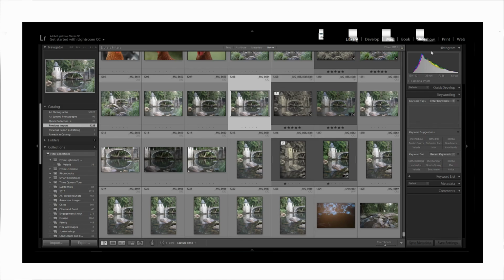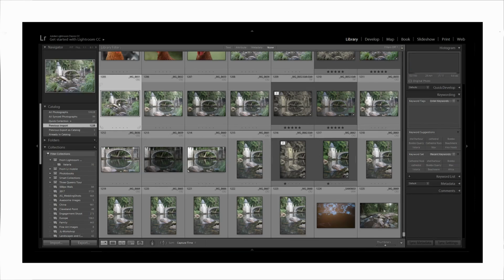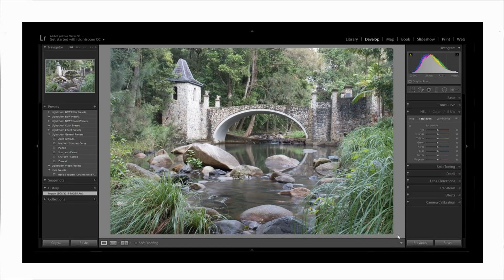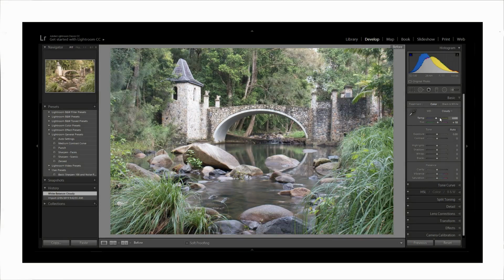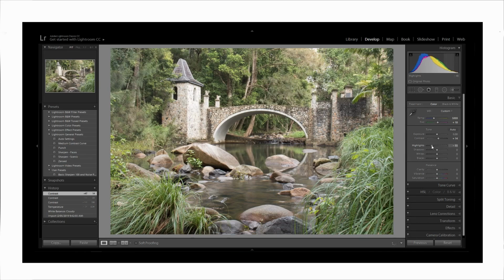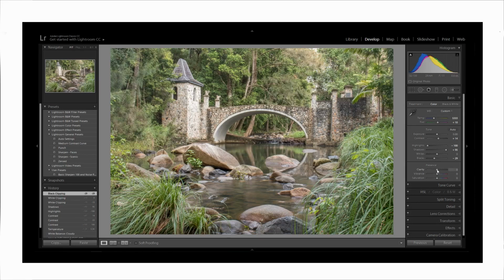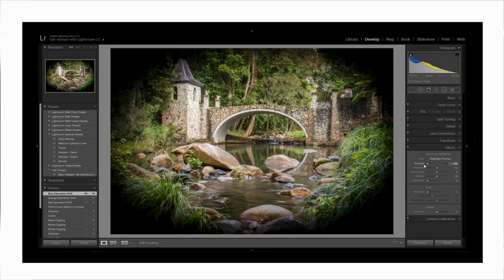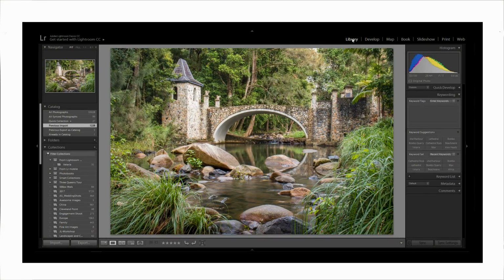How to take and make a landscape image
In this video I walk you through the process of taking and processing a landscape image .

Music Attributions:  Timed Out; Cinematic Sting; Landscape at Dawn - Daniele Bitetti; Nice to You